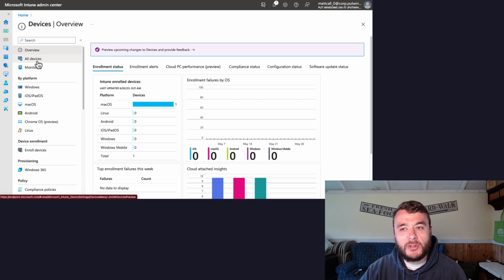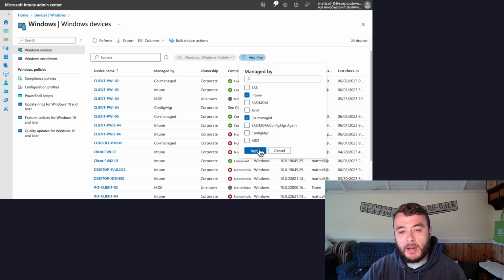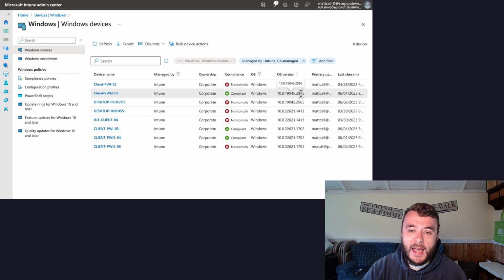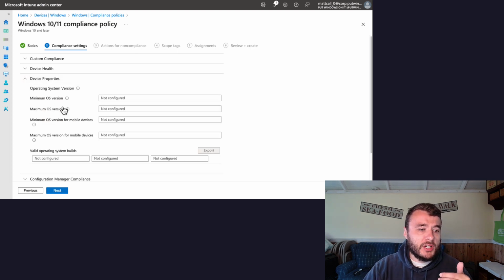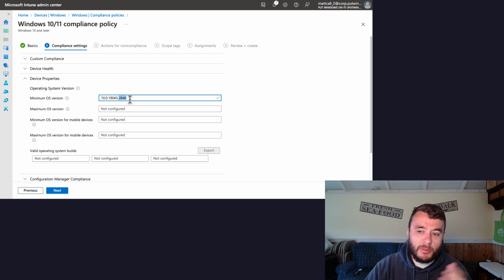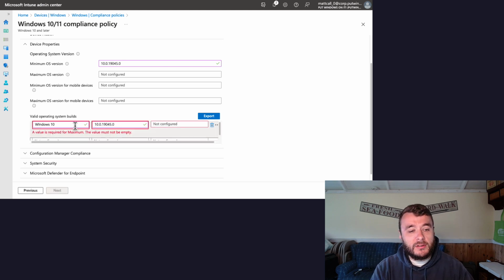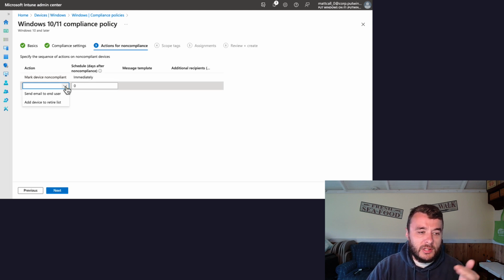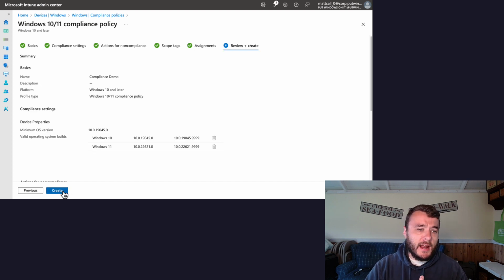Episode 7 - Compliance using Windows Version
Short video on using compliance policies to check Windows Version as a starting point for using compliance in Microsoft Intune